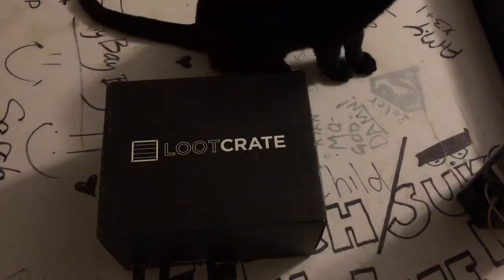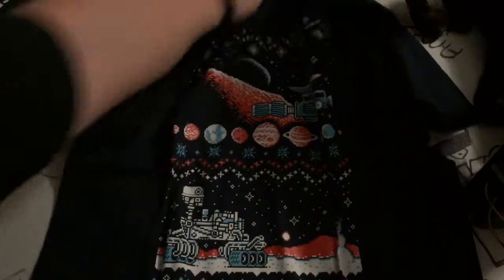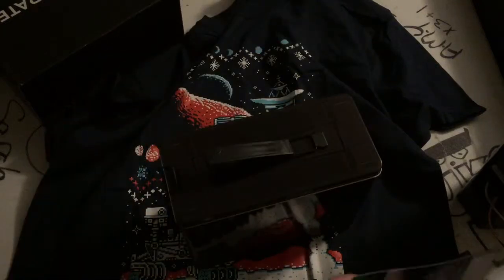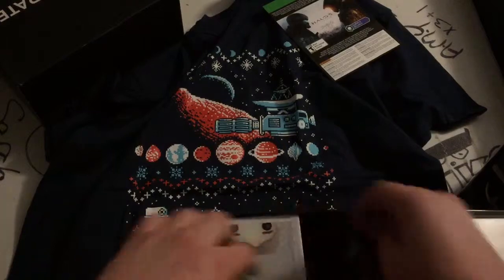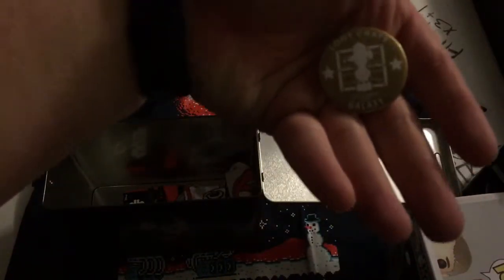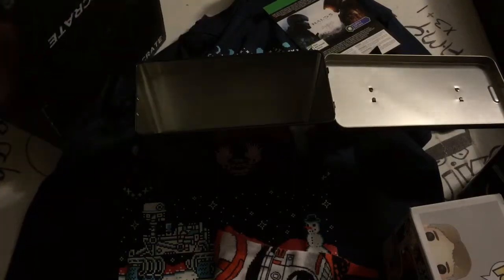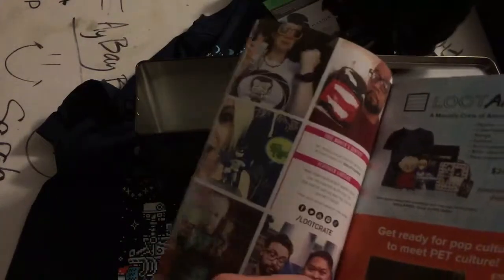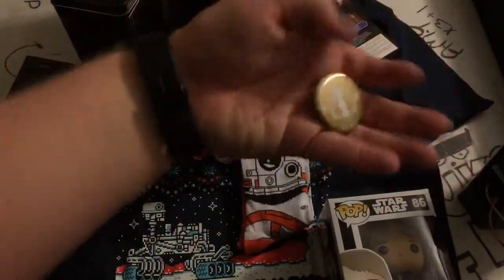Lootcrate December 2015 Unboxing